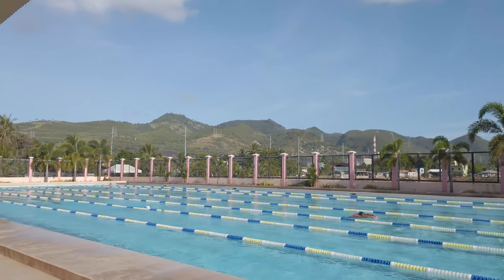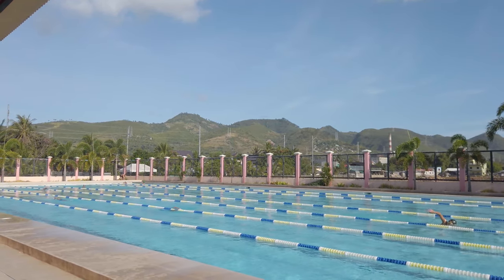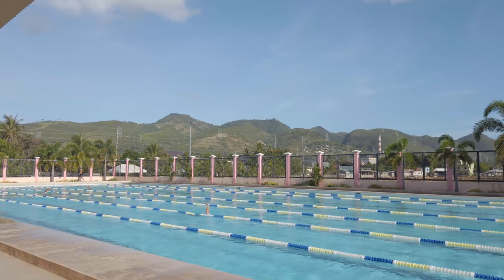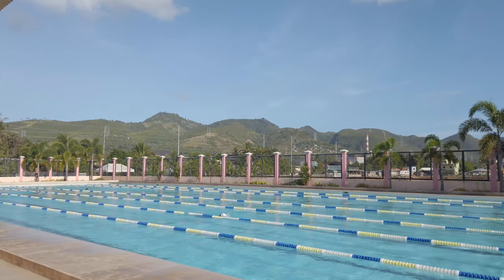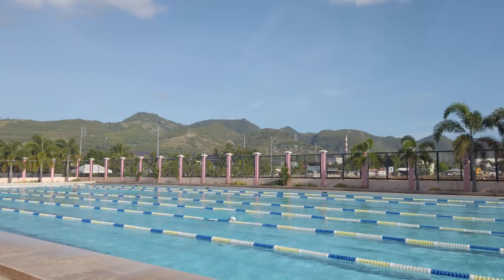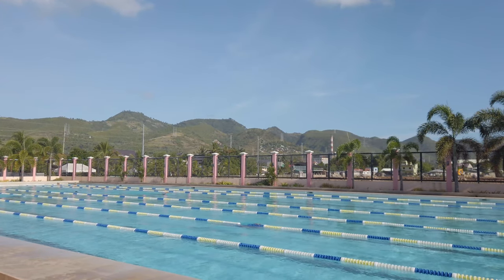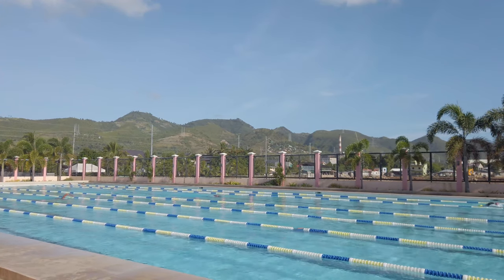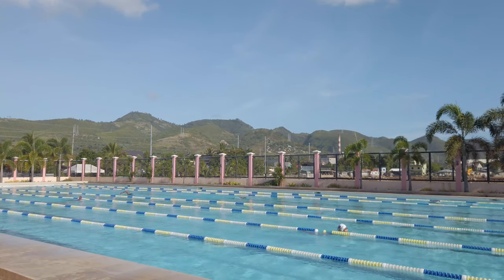NAGA CEBU SWIMMING POOL [OLYMPIC-SIZED]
Naga Cebu offers one of the best amenities in Cebu. Cebuanos have heard of the Naga Boardwalk, offers a very relaxing view of the sea coast.

Naga City also offers an Olympic-sized swimming  pool. This swimming pool is open for all, for a very minimal fee.

Naga City residents sure are blessed to have these kinds of amenities in their place. Naga City's vibe and feel of the place is not as urban as the other cities in Cebu. It's urban and rural at the same time, especially in the city proper itself.